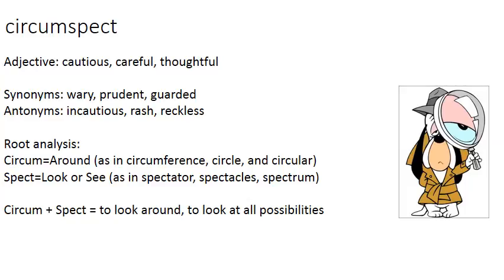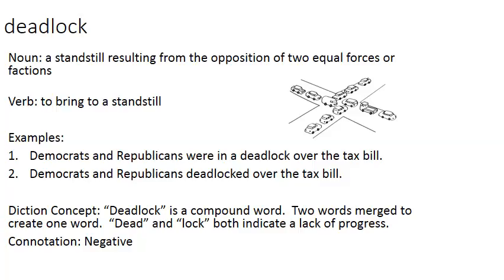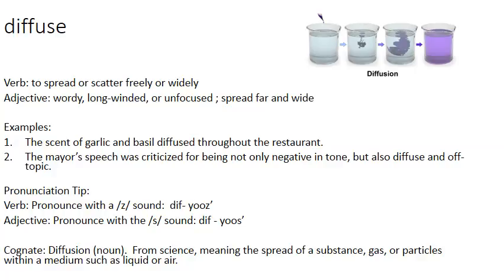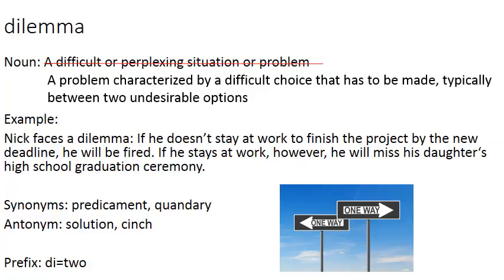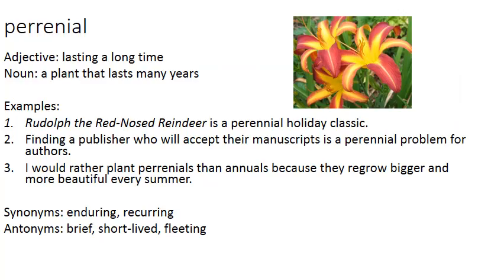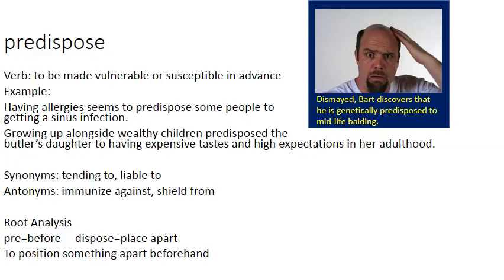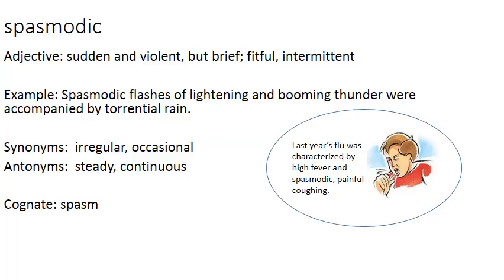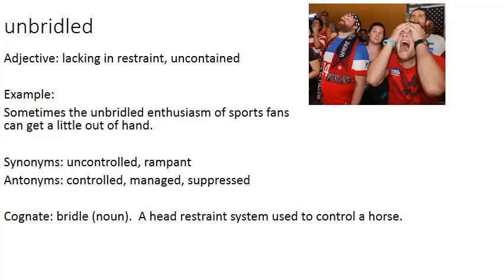Sadlier Unit 1 Voc Video